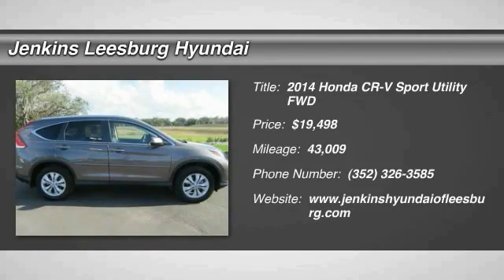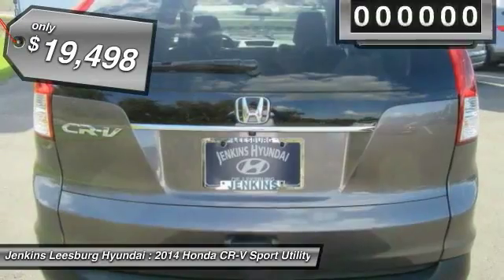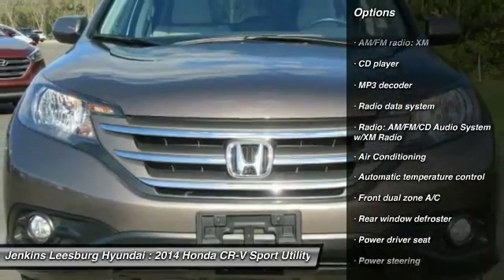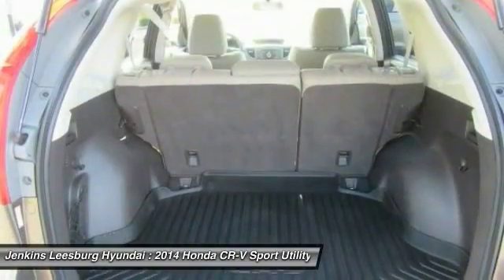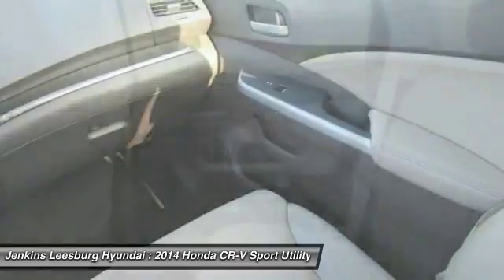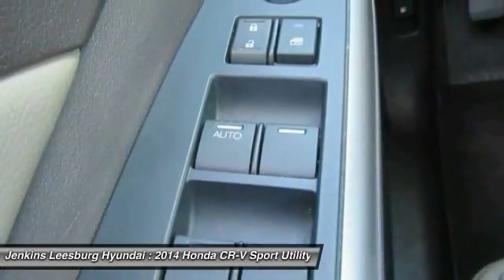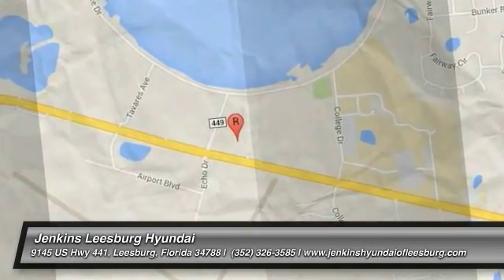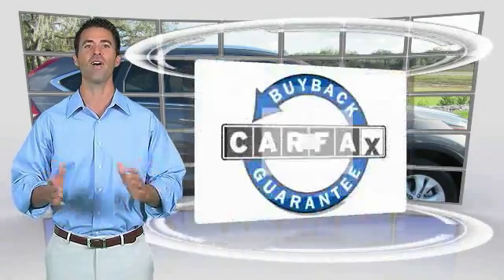2014 Honda CR-V Leesburg Florida L19271A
2014 Honda CR-V EX-L

CARFAX 1 OWNER!. 4.44 Axle Ratio, Front dual zone A/C, Front fog lights, Heated front seats, Illuminated entry, Leather-Trimmed Seats, Power door mirrors, Power driver seat, Power moonroof, Remote keyless entry, Roof rack: rails only, and Steering wheel mounted audio controls. Honda has outdone itself with this good-looking 2014 Honda CR-V and at this price, you won't find one in better condition! Great condition is the one of the most desirable traits in an used vehicle, and this CR-V is the definition of it.